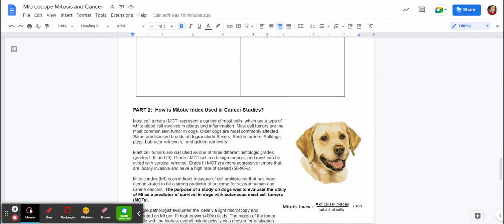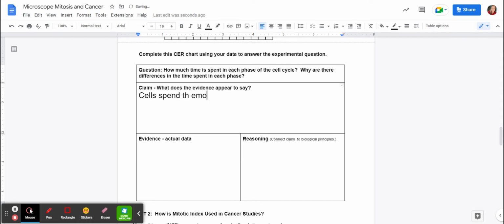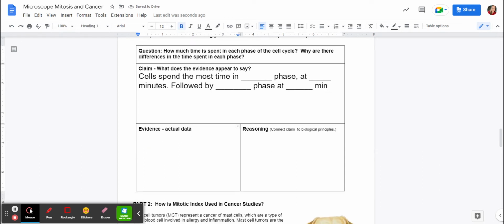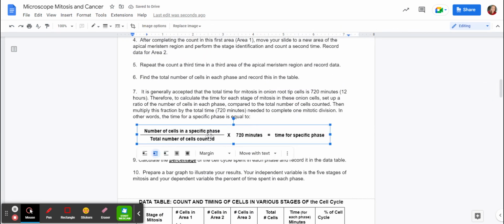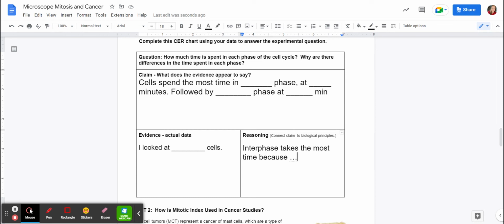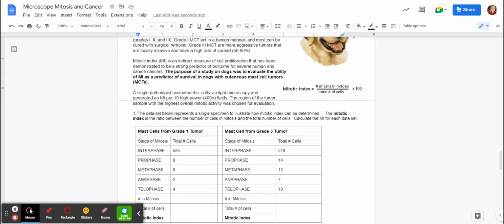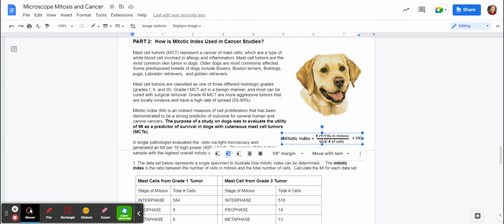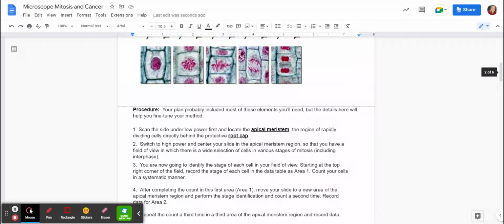How to Finish Microscope Mitosis and Cancer